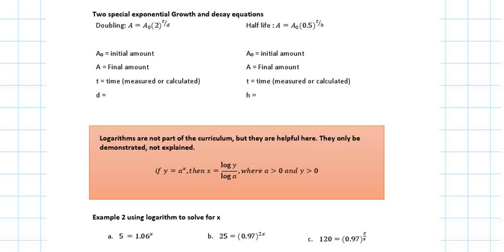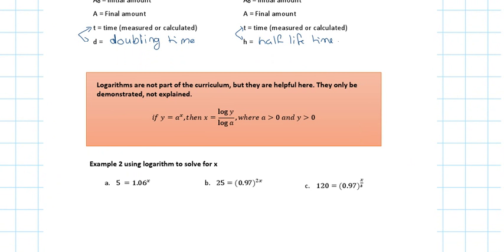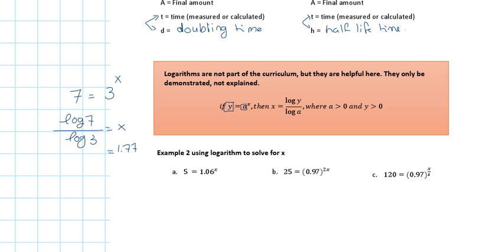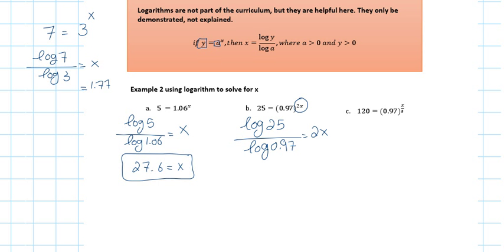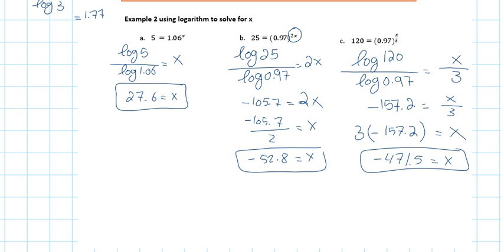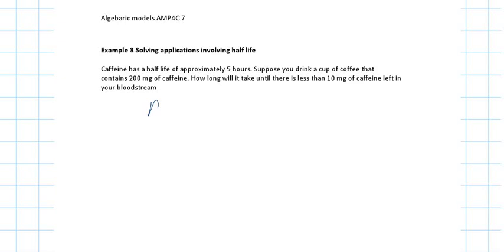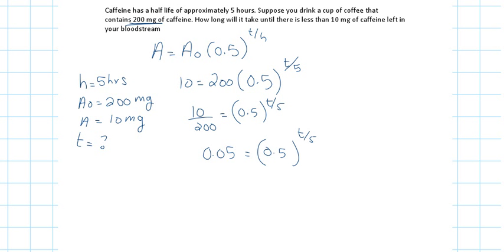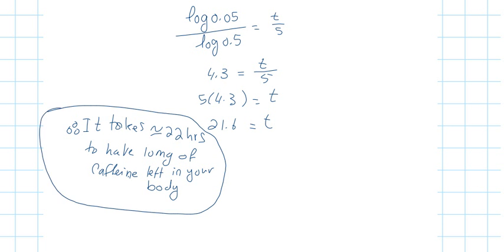June 2 application exponential 2